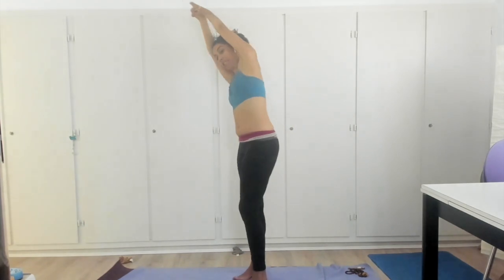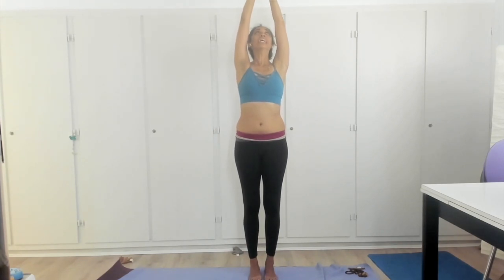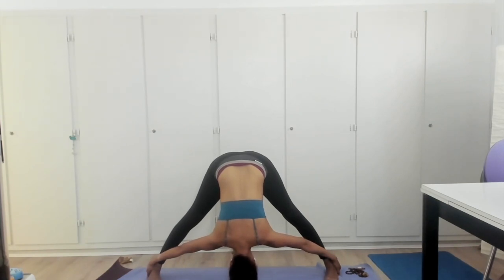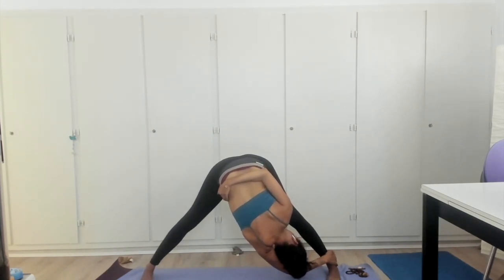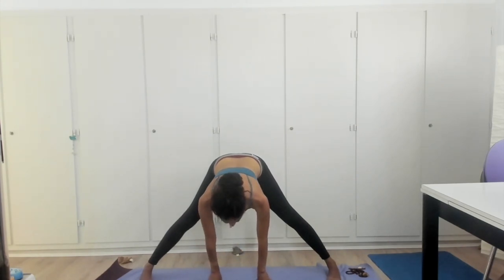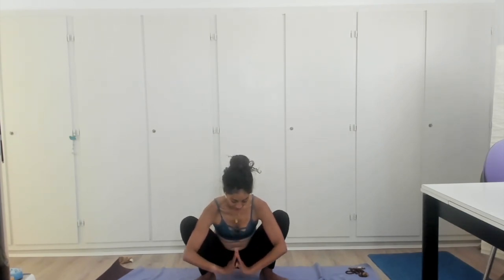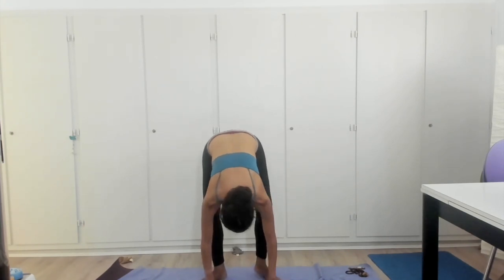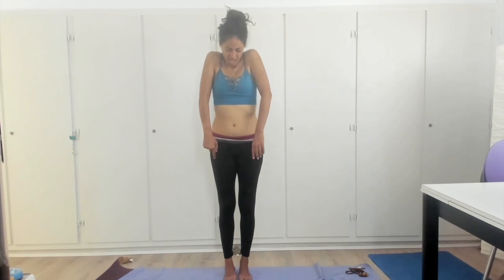Cycle Syncing | Yoga for the Ovulation Phase | Yoga for the early Luteal Phase | 20 mins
Welcome, I'm Christine Marie, the Period Empress. Join me for a unique Peacemaker phase yoga class, tailored to your body's natural rhythms. We'll focus on Hatha poses and vinyasa flow, ideal for the follicular to luteal phases.

Inhale during expansion, exhale during contraction, and maintain steady breath. Let's explore various poses that support your body's energy in each menstrual phase.

Practice for 10-15 minutes or stay longer for an extended session. Now, let's begin. Ground yourself, and let's flow through mindful yoga. Enjoy your practice and boost your well-being with these menstrual cycle-friendly yoga moves.

Wenn Sie dieses Video auf Deutsch ansehen möchten, senden Sie bitte eine E-Mail an: oder schreiben Sie uns direkt eine Nachricht!